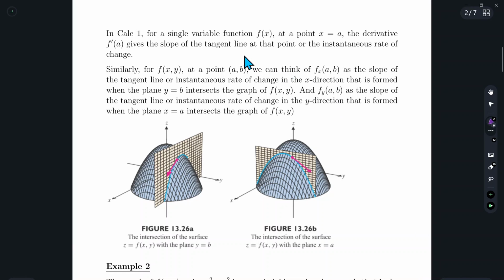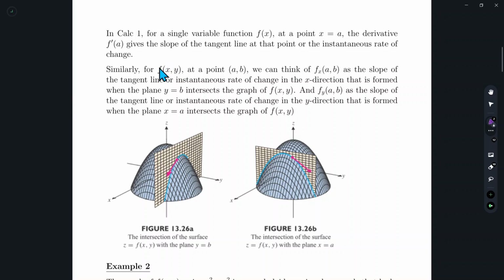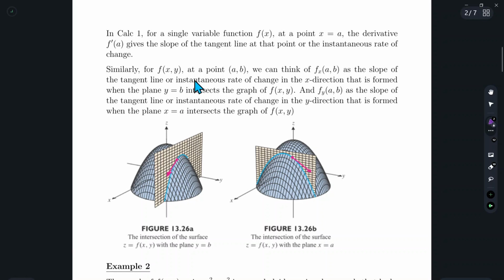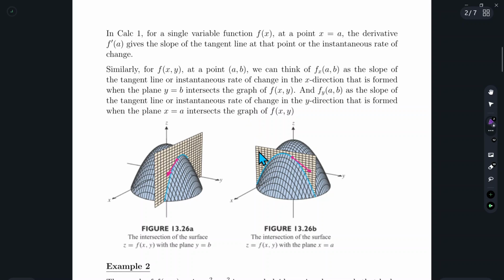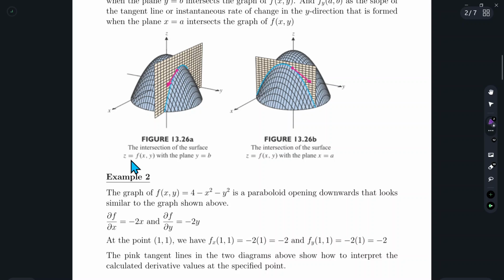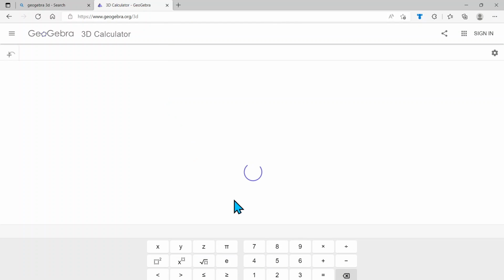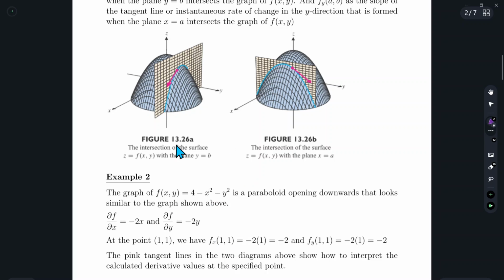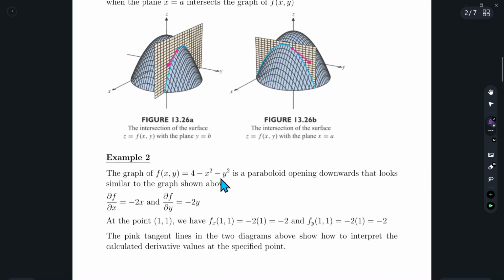MAT233 14.3 Example 2